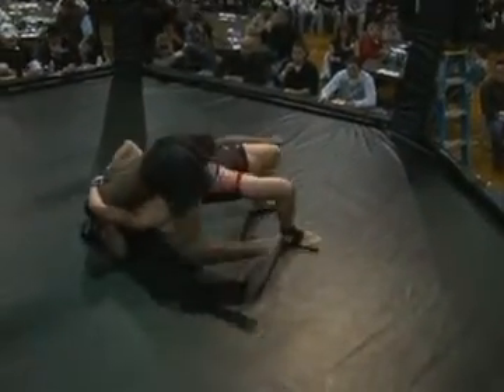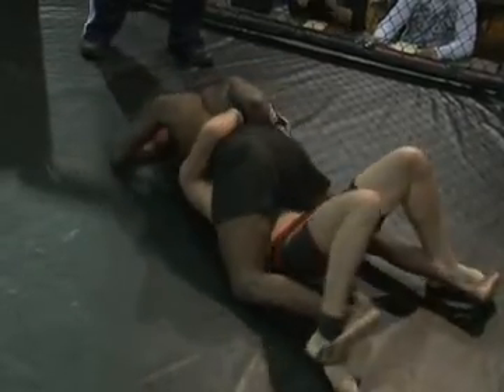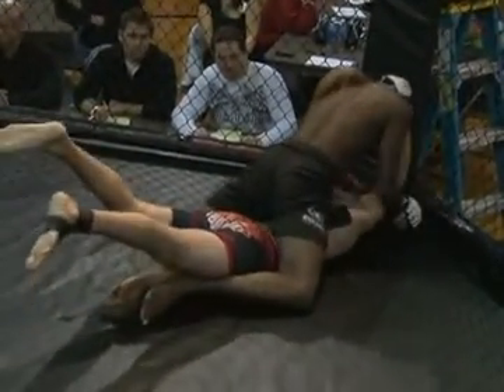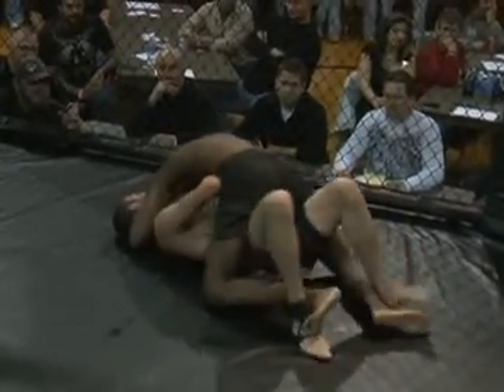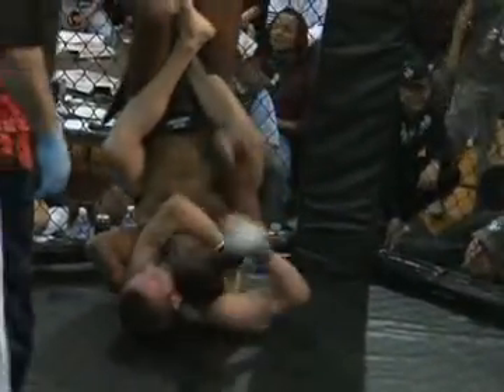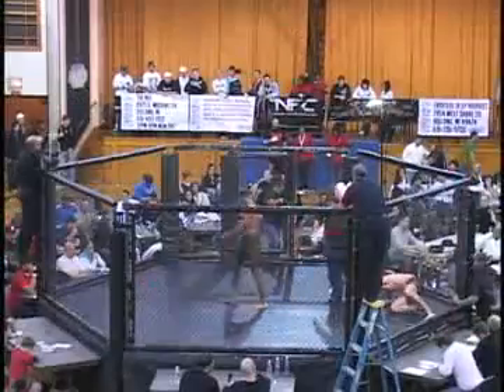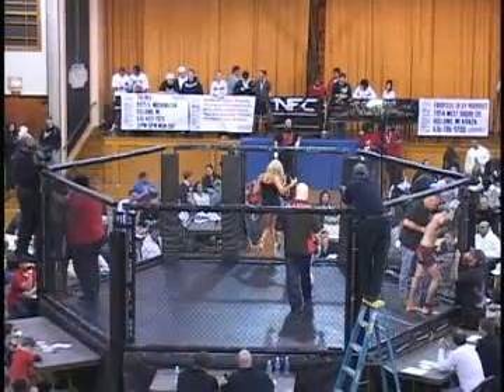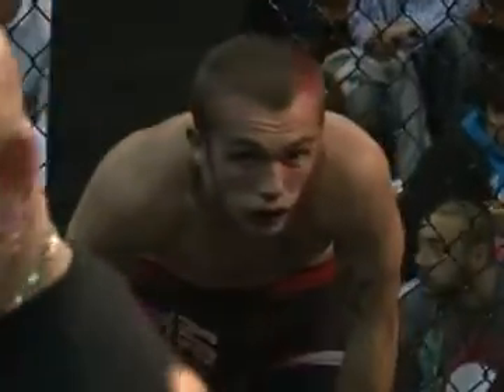NFC 7 ARMAGEDDON David Shuckerow vs William Frost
National Fighting Championship 7 Armageddon: David Shuckerow vs William Frost